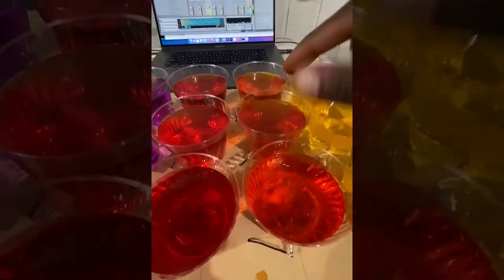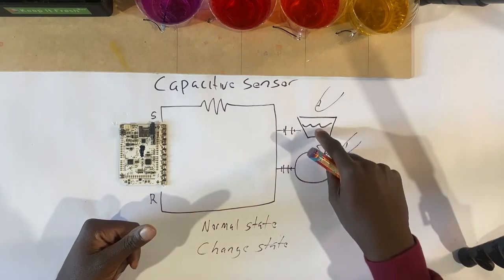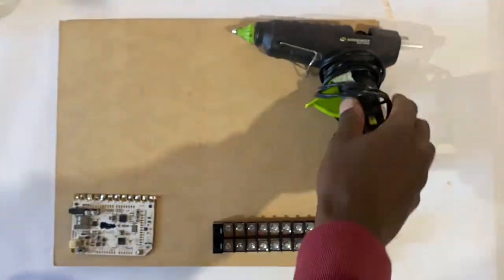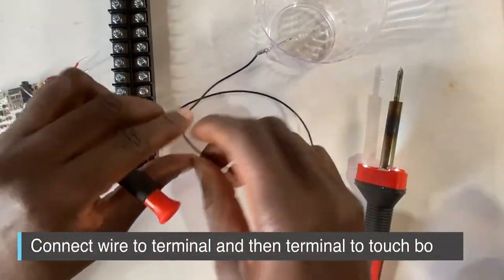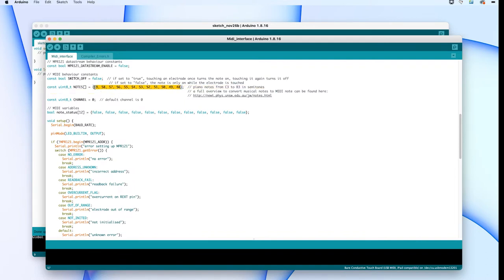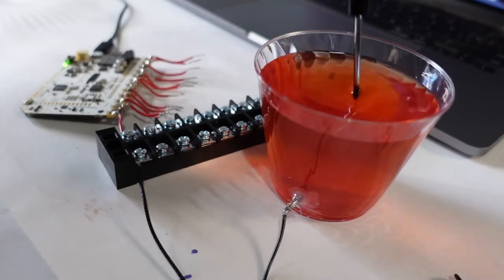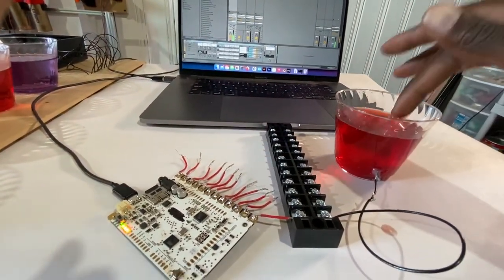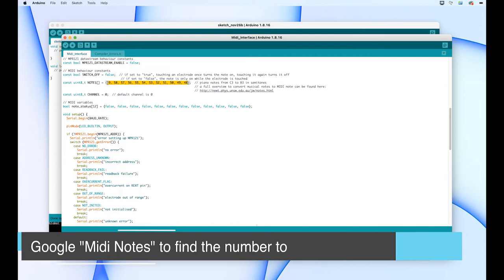How to make a D.I.Y Midi controller with water for art projects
If you ever wanted to know how to make a do it yourself mini controller with water this is the video. I show you how to create your own midi controller instrument with a few items and a Bare Conductive touch board.

00:00 - 01:12 -Intro
01:12 - 04:30 - Explanation of the Science
04:30 - 05:30 - Tools you will need
05:50 - 07:30 - Constructing the Cups
07:30 - 09:00 - Downloading the software
09:01 - 10:40 - Uploading Code with Arduino
10:40 - 12:00 - Testing the Bare Conductive Touch board
12:00 - 12:30 - Downloading Ableton
12:30 - 14:20 - Mapping Sound with Drum Racks
14:20 - 16:35 - Demo
16:35 - 17:20 Outro